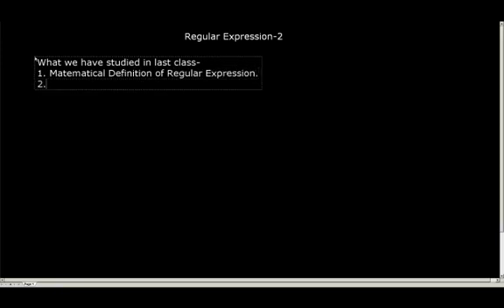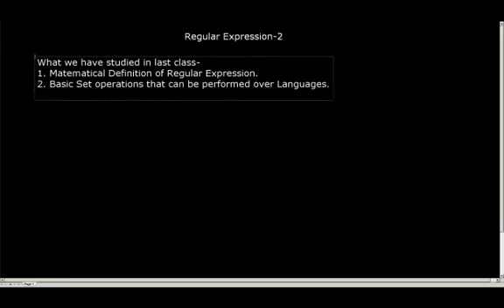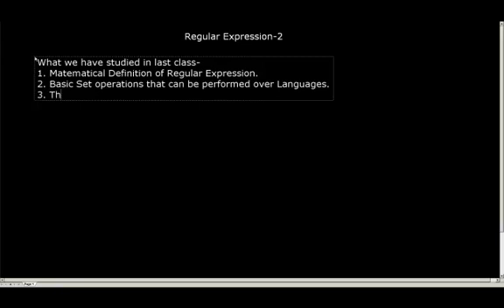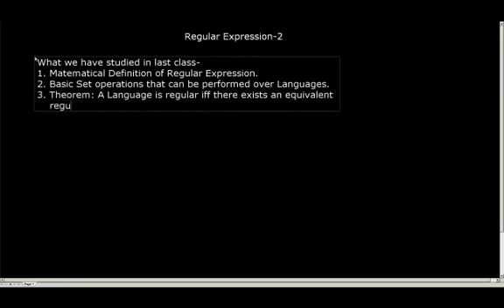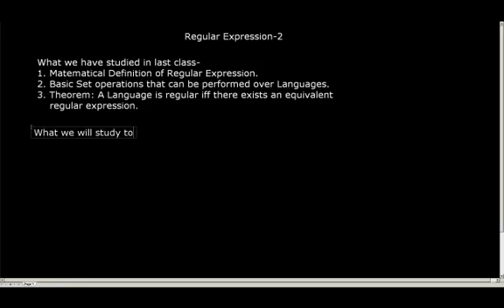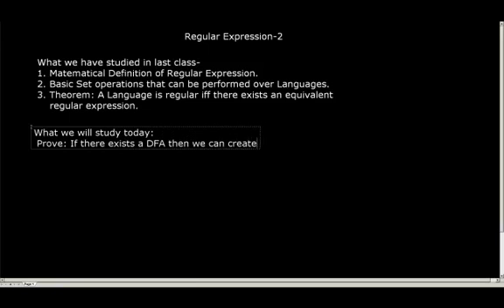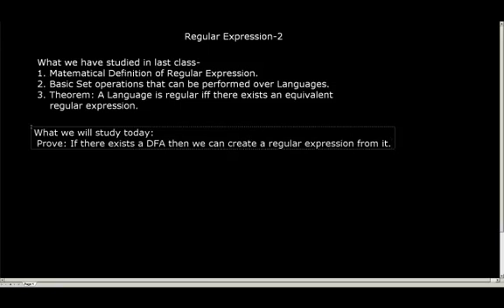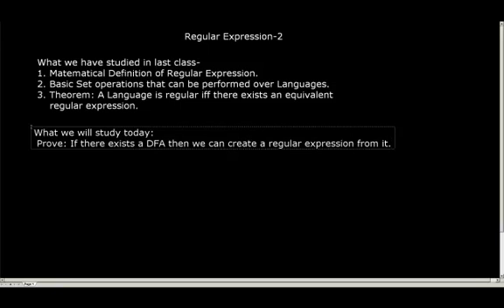Regular Expression Part 7